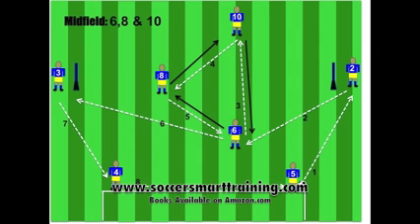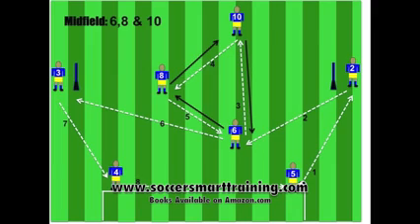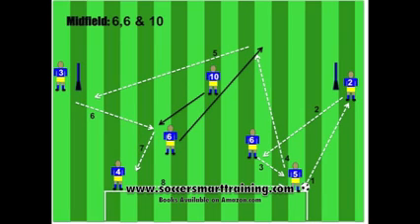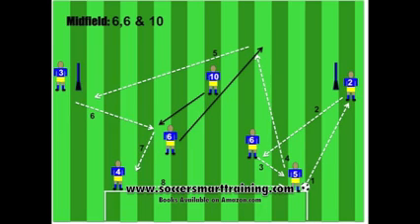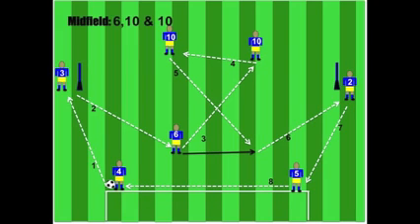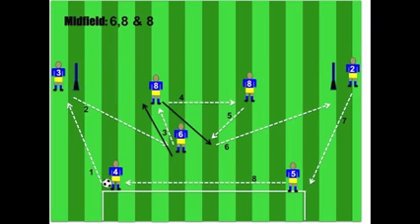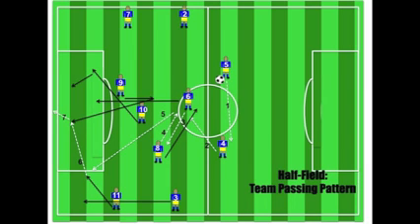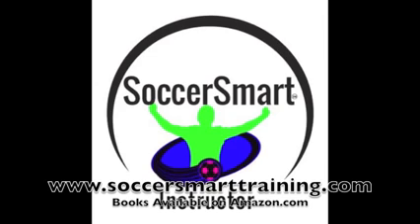Comment jouer un 4-2-3-1 flexible